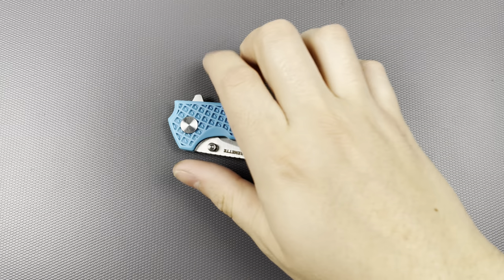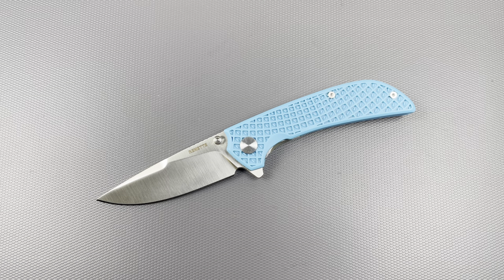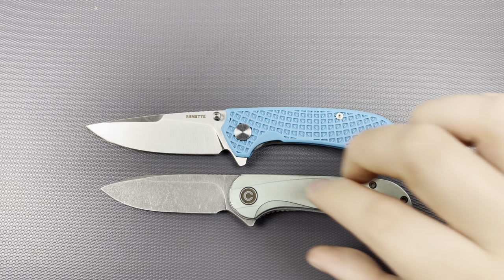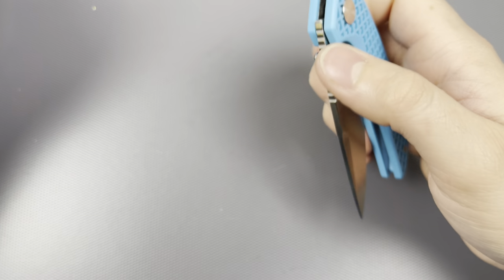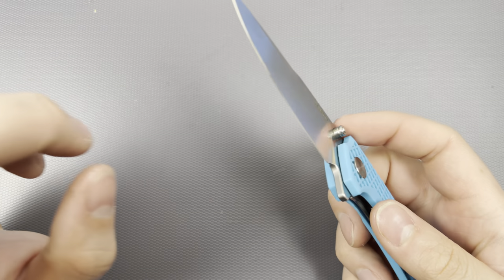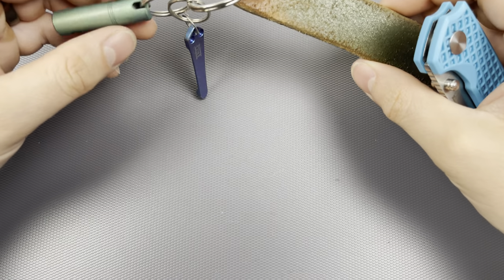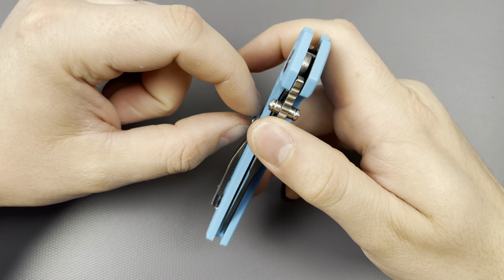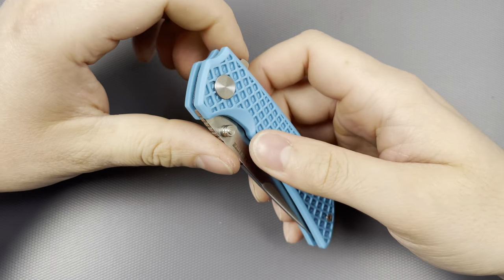Remette peacock review/ insane smoothness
REMETTE Pocket Knife (Peacock), EDC Pocket Knife for Men Women, Lightweight Design Handle, Sharp 9Cr18MoV Blade, Everyday Carry Pocket Knife, Indoor Outdoor Work Knives(Blue)